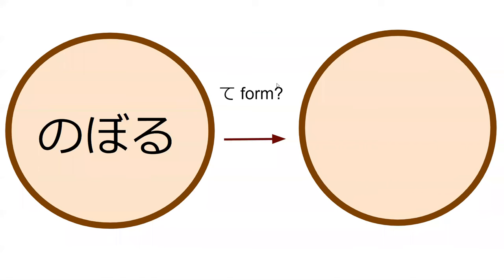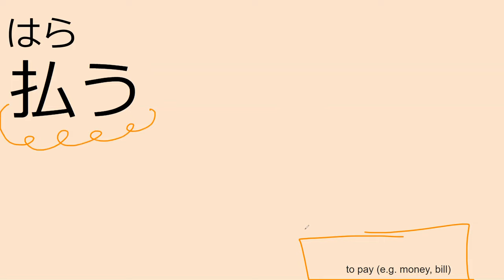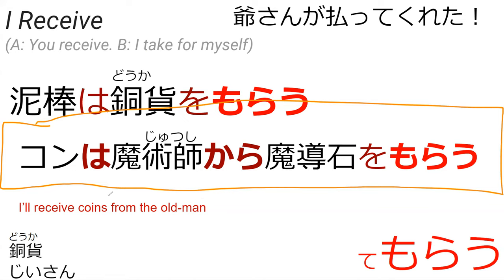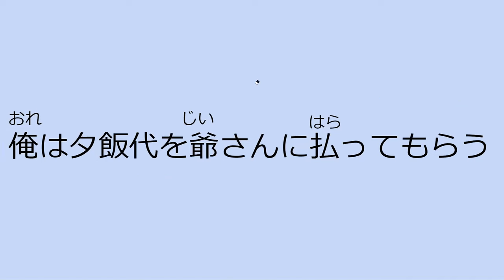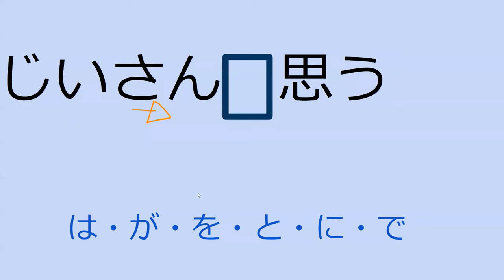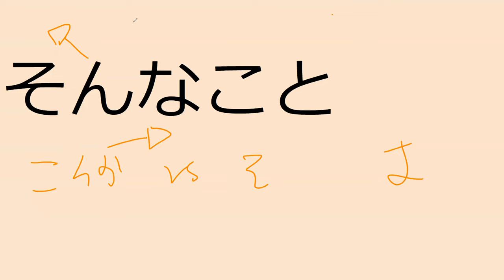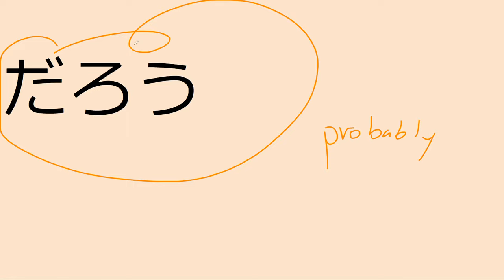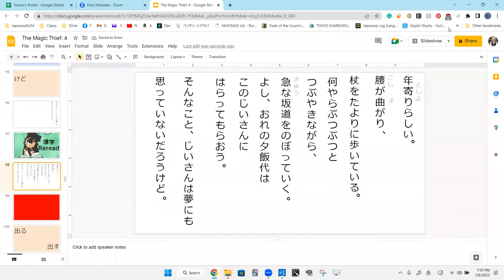Lesson 8B 魔法が消えていく